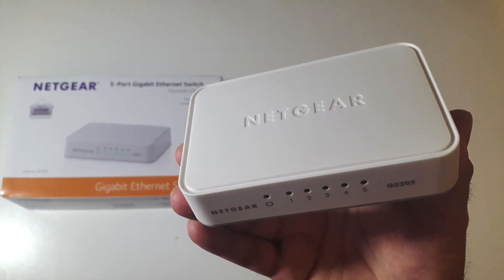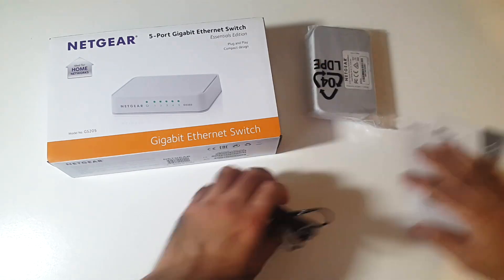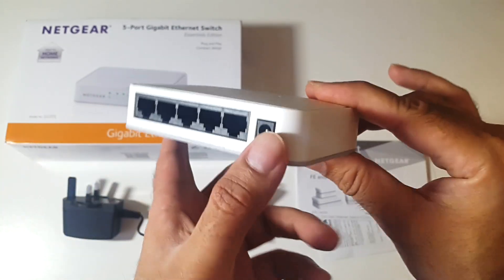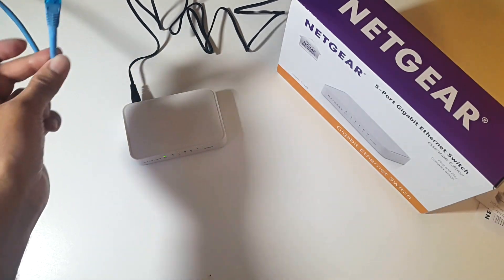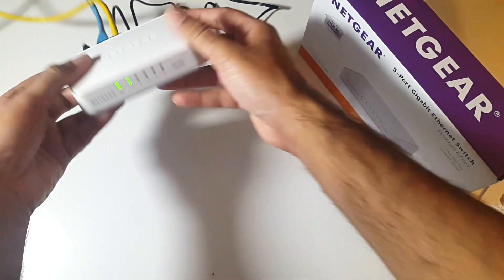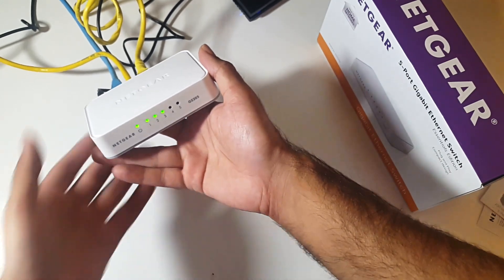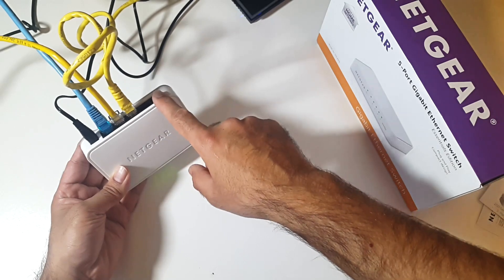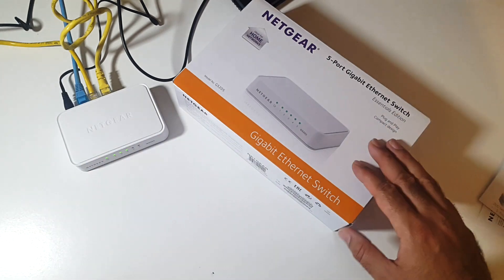How to setup an Ethernet Switch? NETGEAR 5 Port GIGABIT Ethernet Switch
NETGEAR 5 Port GIGABIT Ethernet Switch